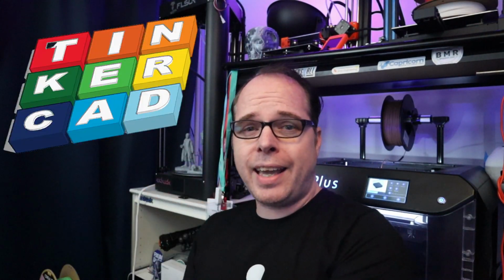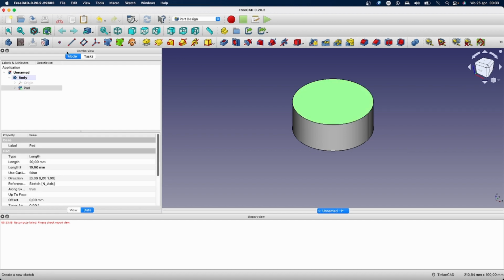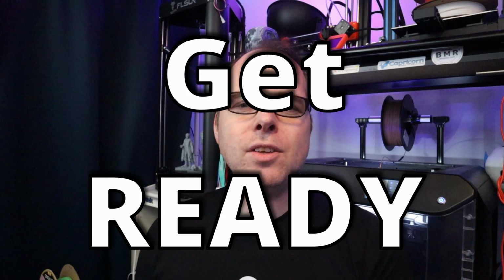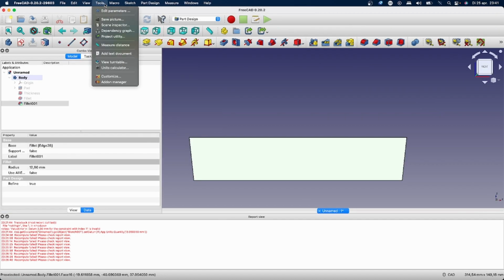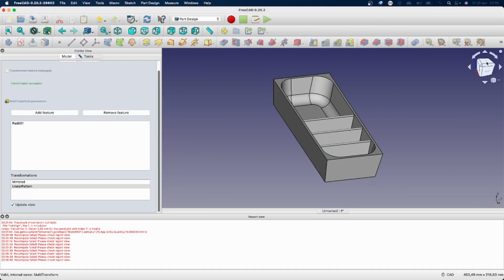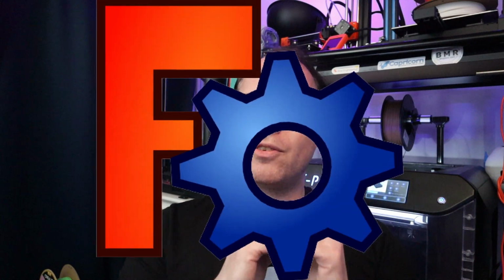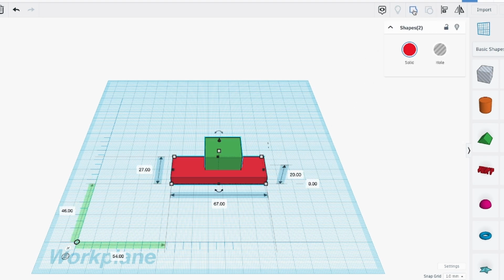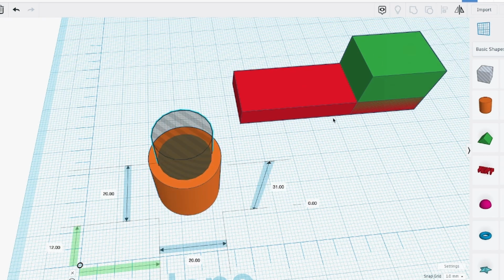Why I Switched To FreeCAD Why you should too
In this video, I'll explain why I'm switching from TinkerCAD to FreeCAD for my upcoming project here on this Channel.

I'll dive deeper into the limitations I encountered when I was using TinkerCAD and the great benefits of FreeCAD.